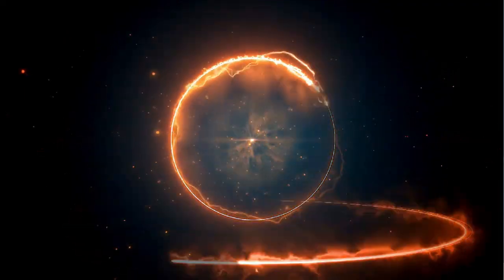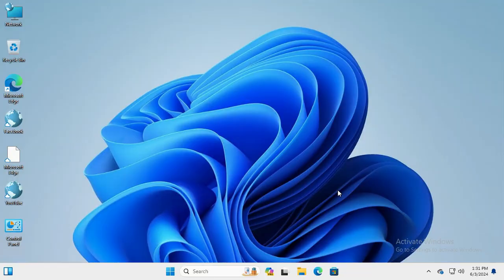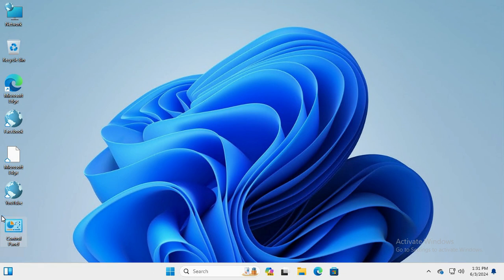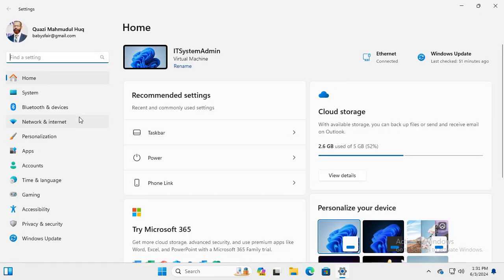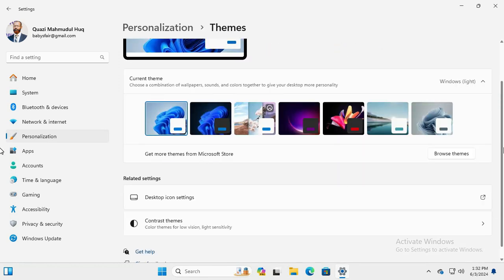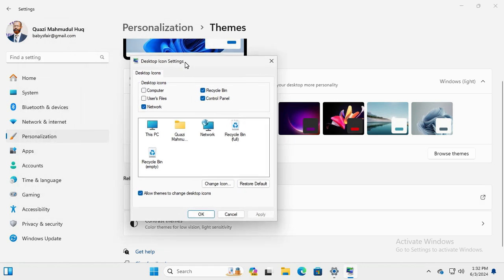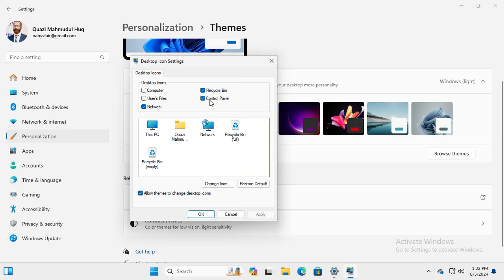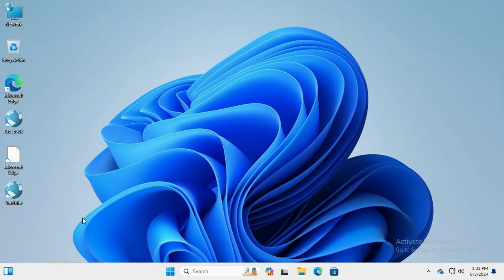How to Remove Control Panel Icon On Desktop In Windows 11